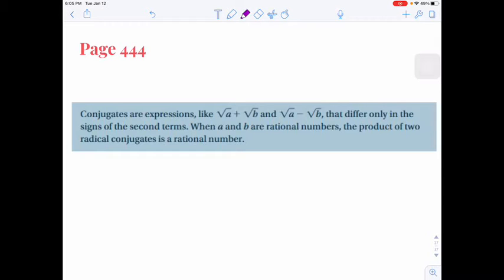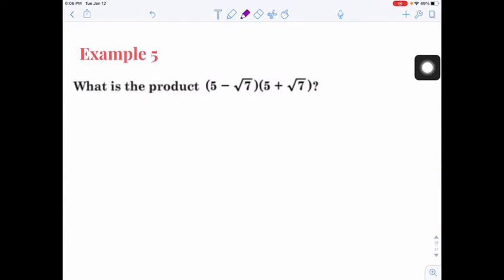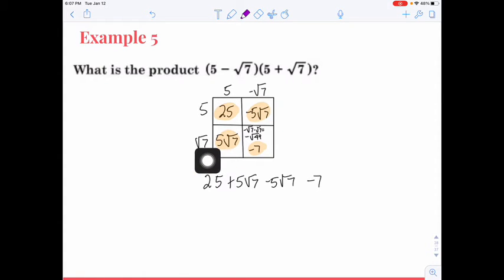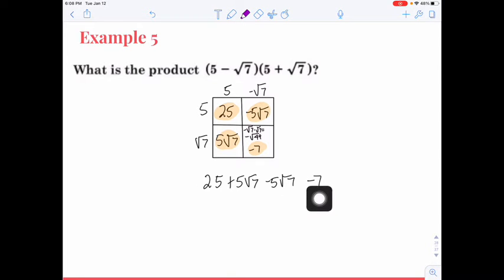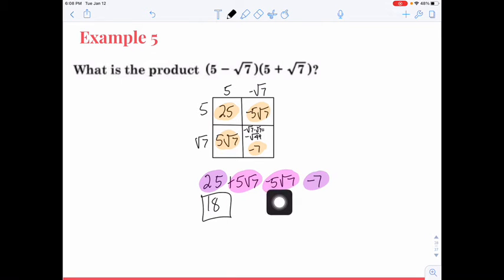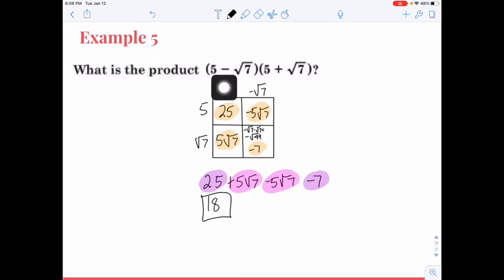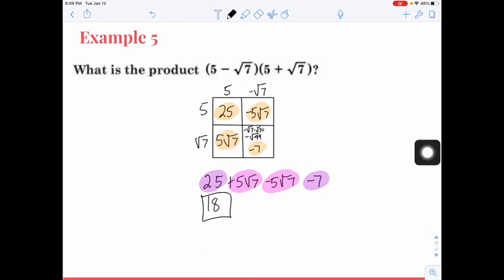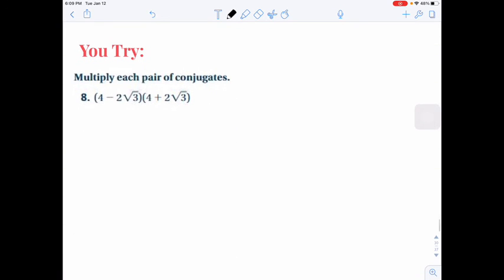6.3 Ex 5 Math 3